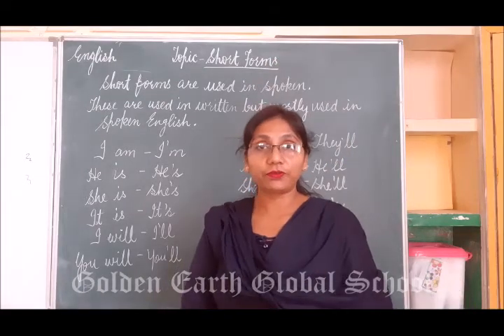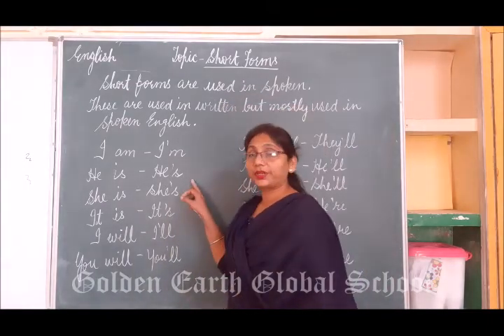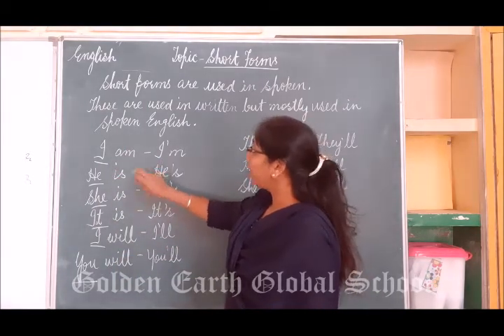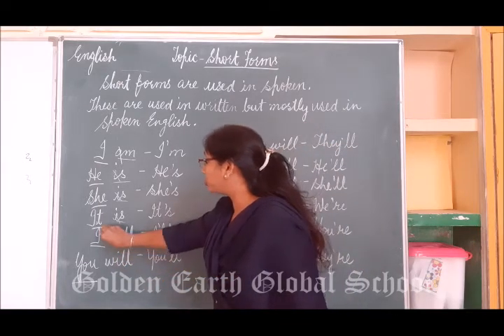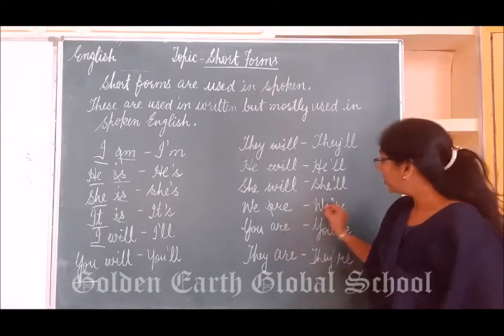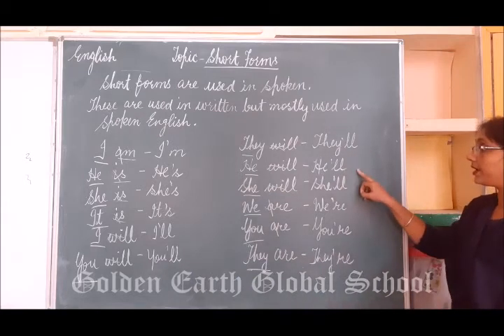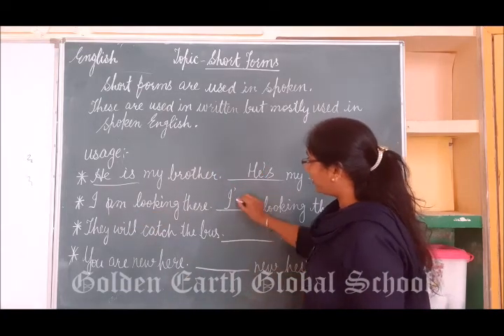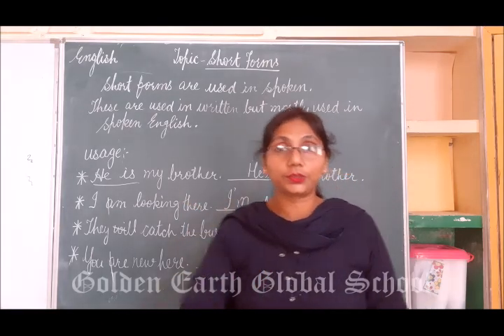Grade 2| English |Short Forms | Golden Earth Global School, Sangrur